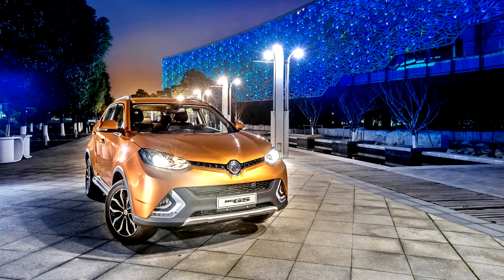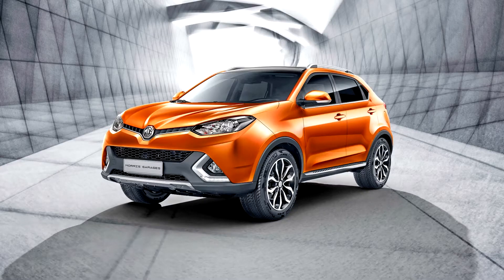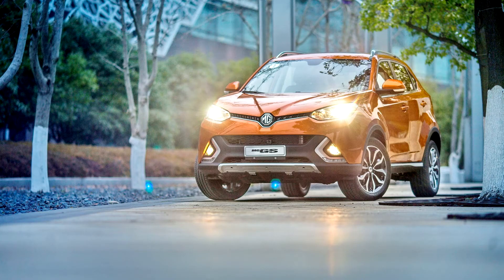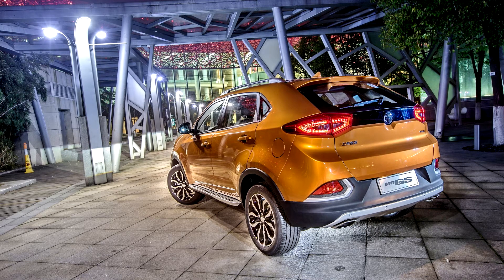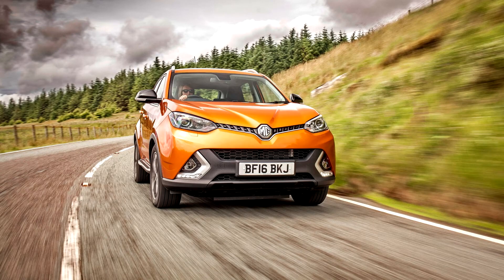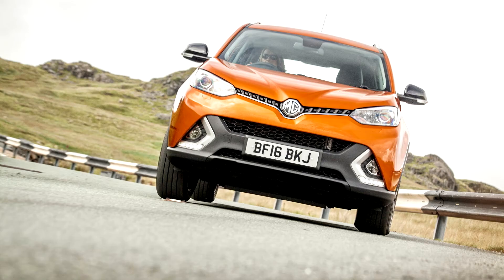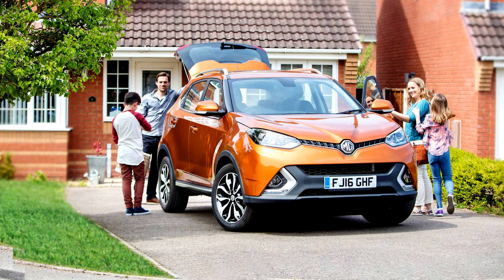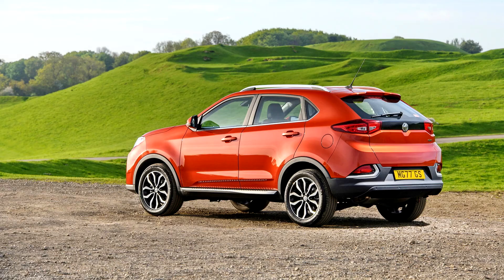MG GS 2015 2019